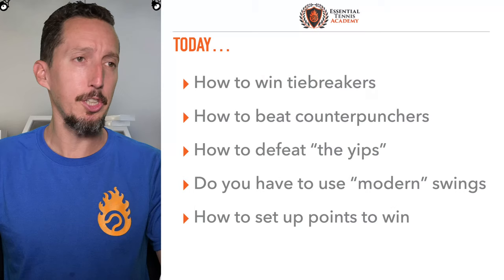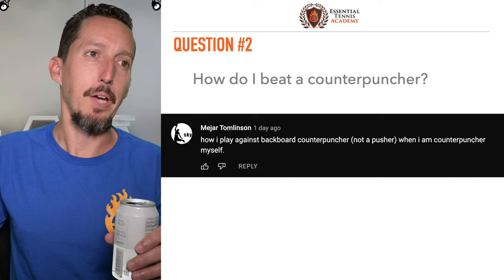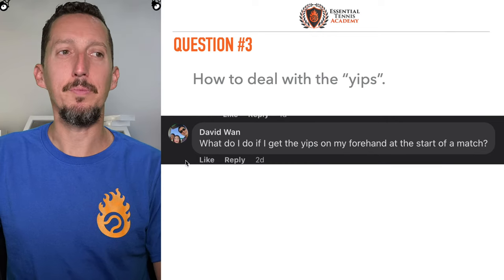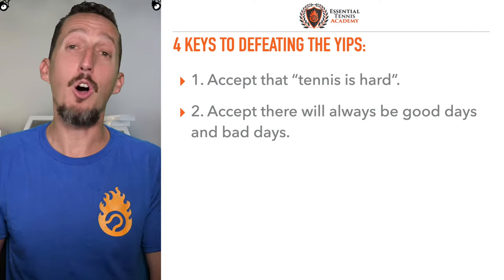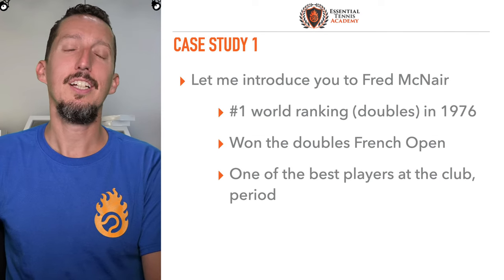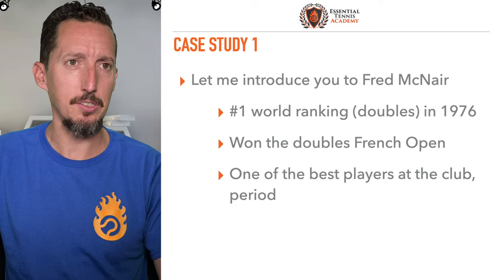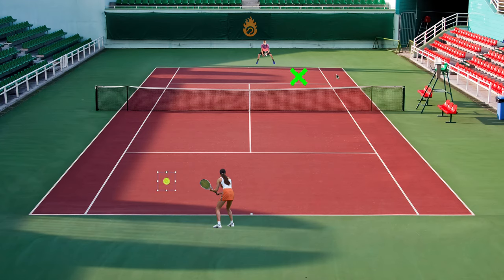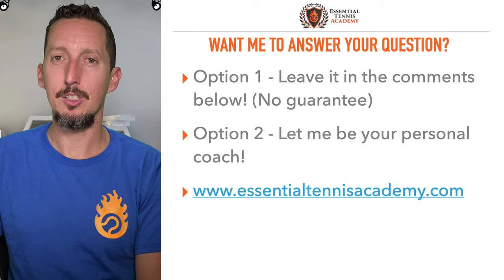How to STOP Losing Tiebreakers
In this special broadcast you'll learn: how to top losing tennis tiebreakers, how to defeat "the yips", how to beat a counterpuncher if you're also a counterpuncher, whether its necessary to change to "modern" technique or not, and how best to set up points to WIN!